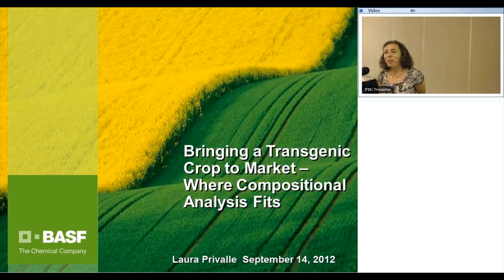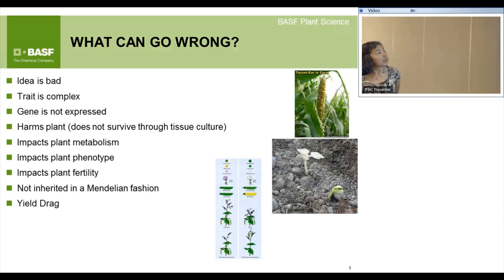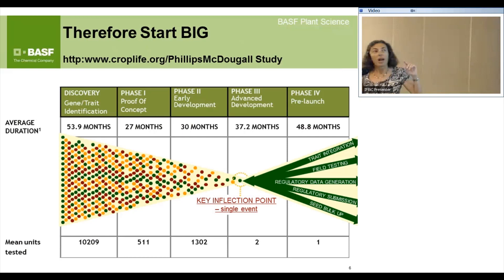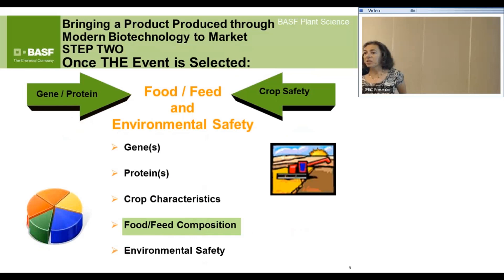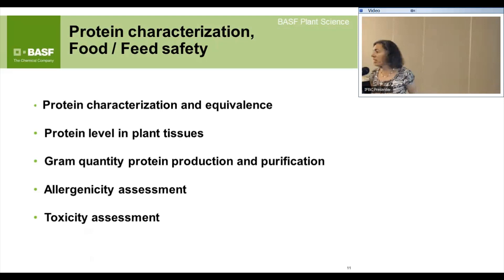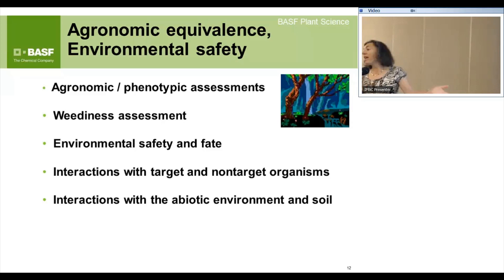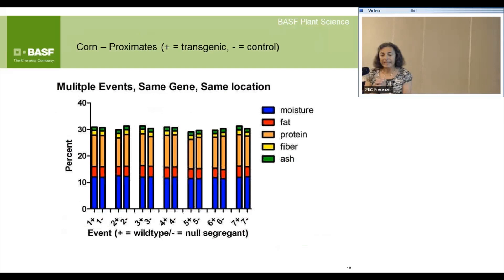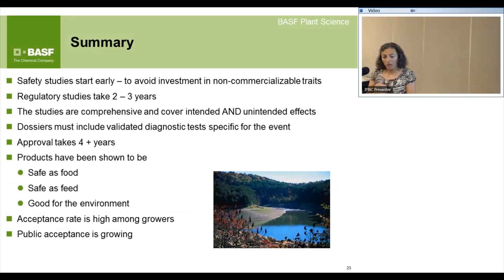ILSI IFBiC - Safety Of GM Crops: Compositional Analysis (Speaker: Laura Privalle)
ILSI IFBiC Workshop (9/13 - 9/15 2012) - Safety Of GM Crops: Compositional Analysis

Presentation 2.2: Bringing a Transgenic Crop to Market -- Where Compositional Analysis Fits. Laura Privalle, BASF Plant Science, USA